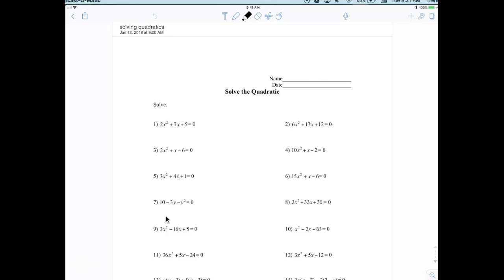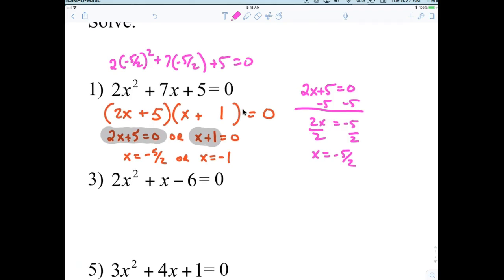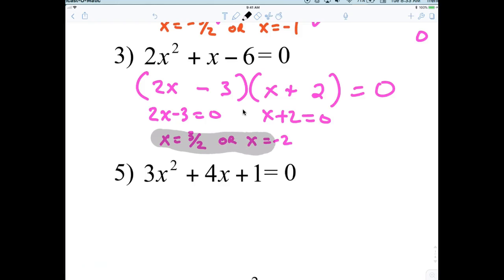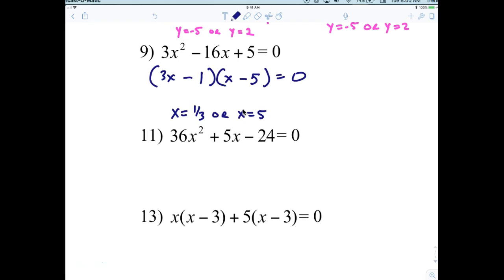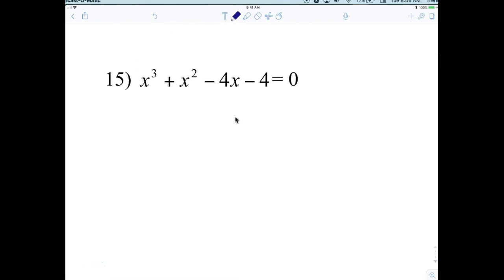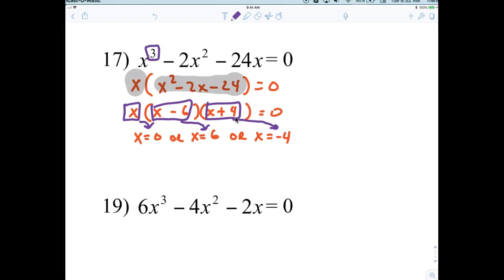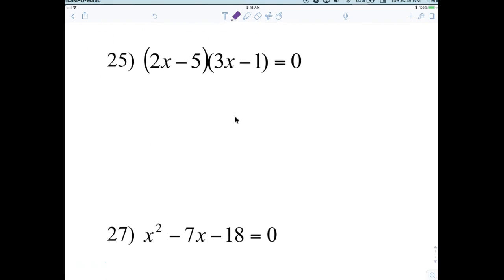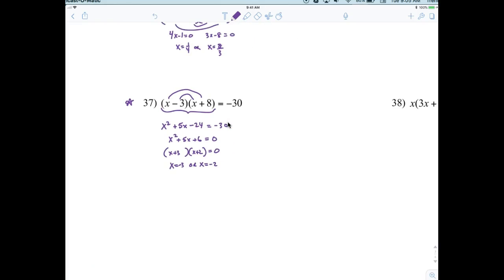Solving quadratics Algebra 1 1st period